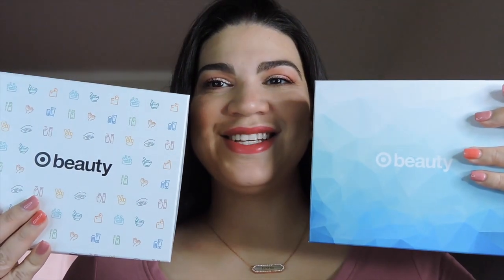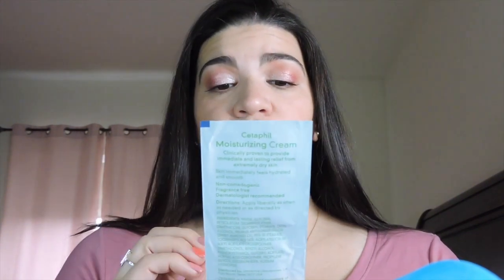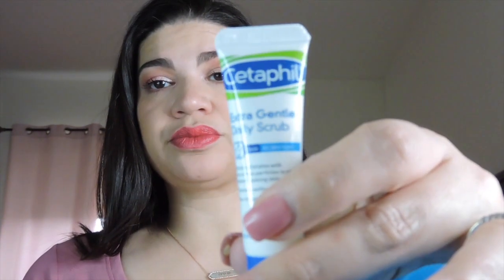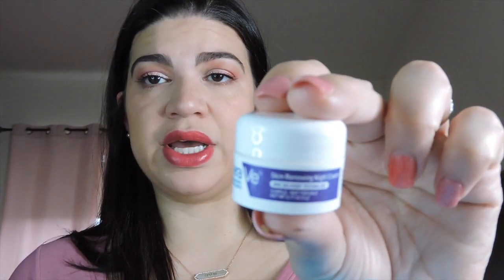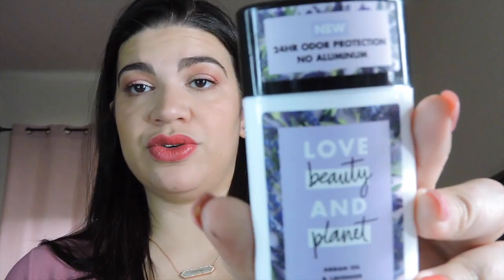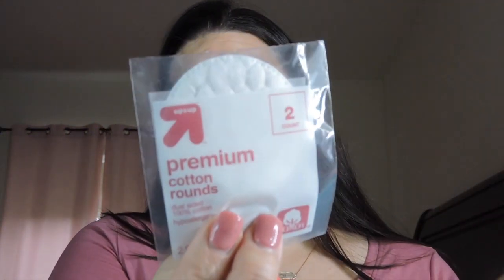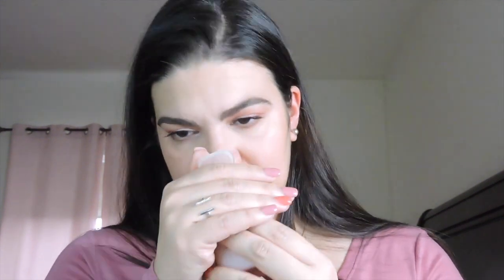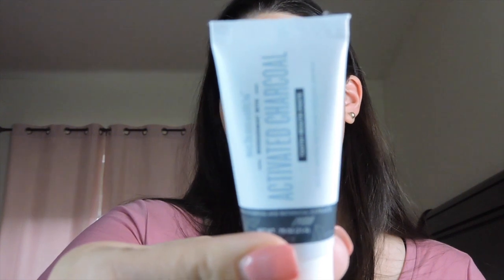TARGET BEAUTY BOXES! | FEBRUARY 2019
TARGET BEAUTY BOXES: